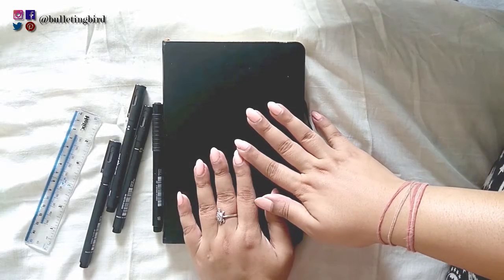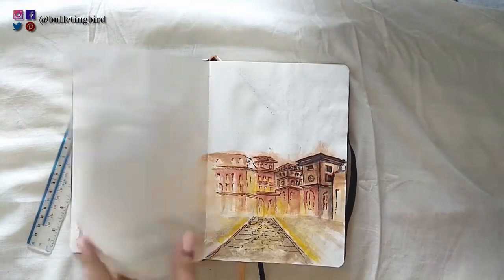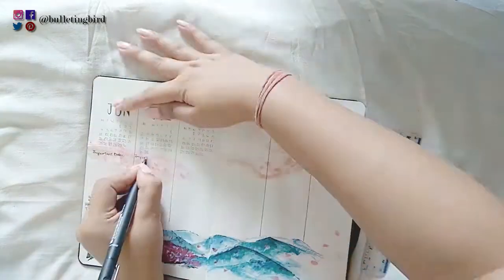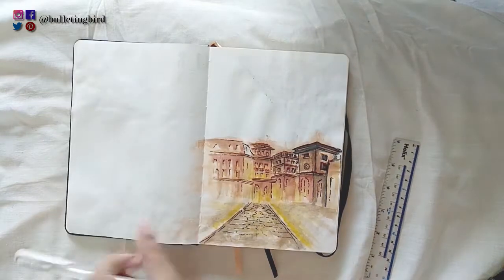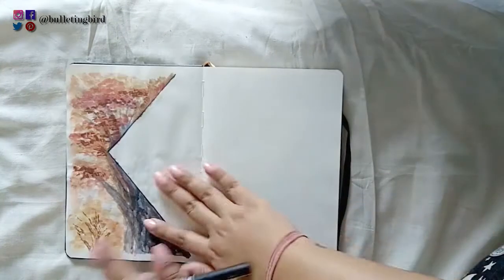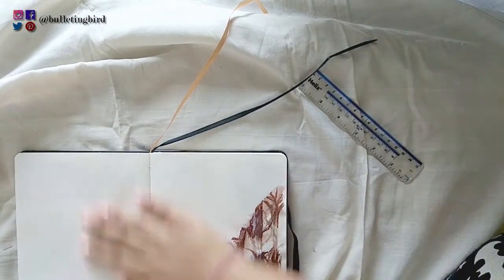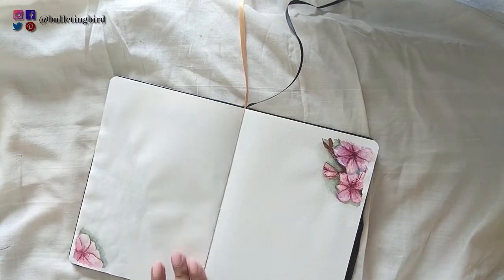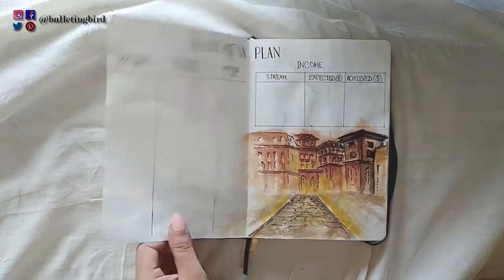Setting Up A NEW BULLET JOURNAL + JUNE 2018 Plan With Me!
Yup, video number two and this one is HIGHLY requested!

Today, I'm sharing with you exactly how I've set up a super utilitarian Bullet Journal, as well as my favourite monthly spreads that I carry forward to every single month.

To watch a full review of the Rhodium Mines Dotted Notebook, check out this video:

Srish x